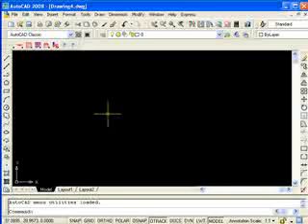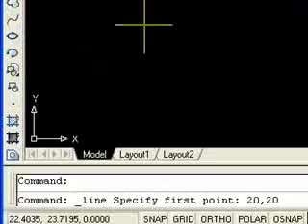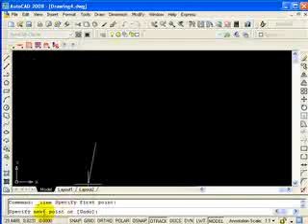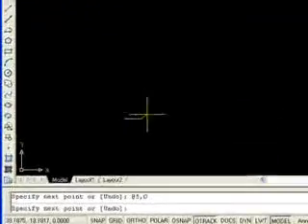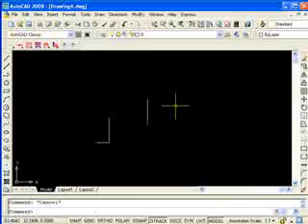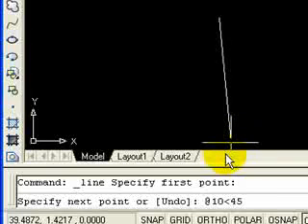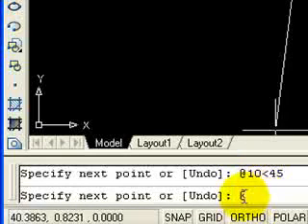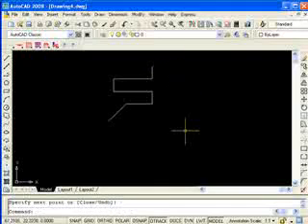Hafi M B DIN AutoCAD 2008 Tutorial 0 4